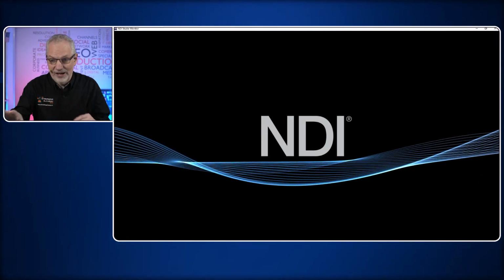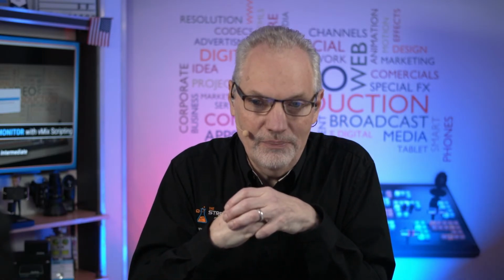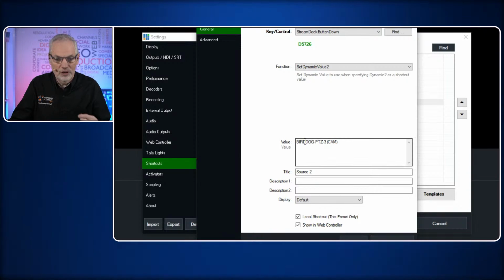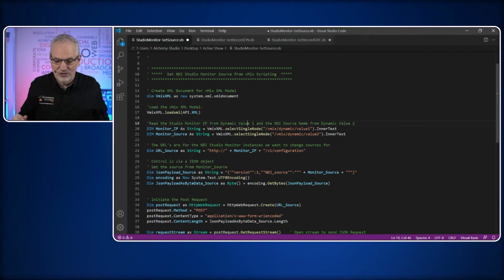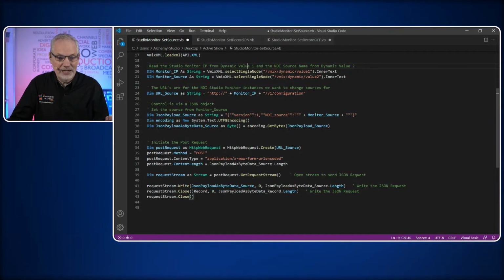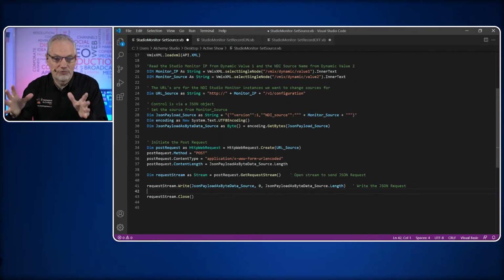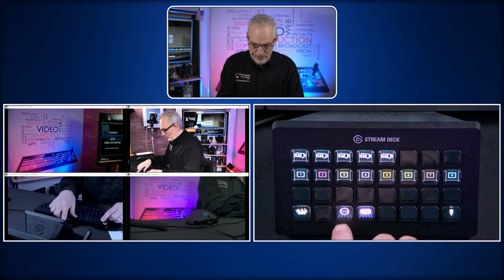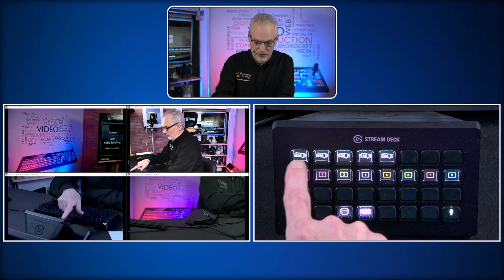Controlling NDI Studio Monitor with vMix Scripting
The suite of NDI Tools provided by VizRT/NewTek play key roles in most IP-based productions. Perhaps the most used tool in the suite is NDI Studio Monitor – the “go to” solution for quickly checking and viewing NDI feeds. On today’s show, we’re going to look at how you can remotely control NDI Studio Monitor using vMix Scripting, specifically covering how to dynamically Select NDI Sources and Start/Stop recordings.